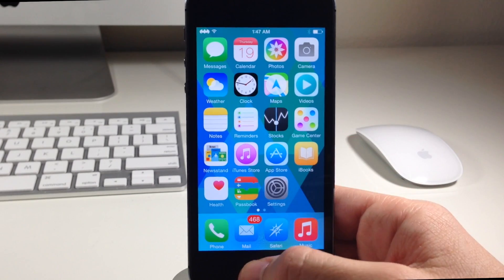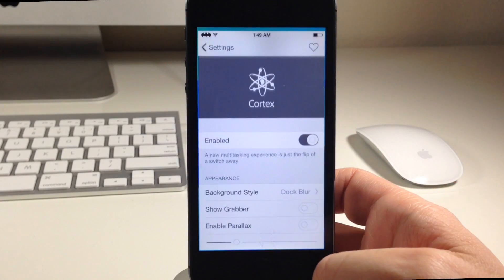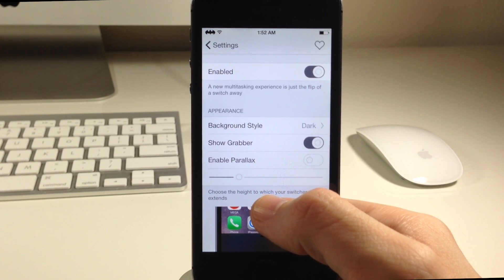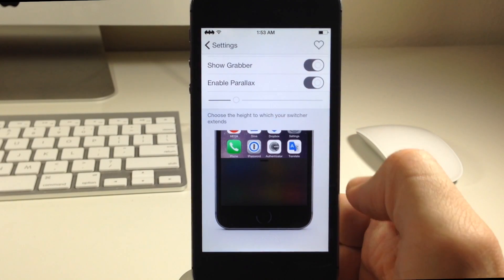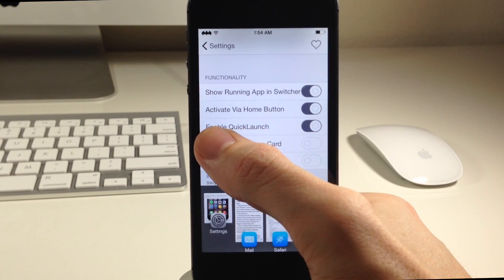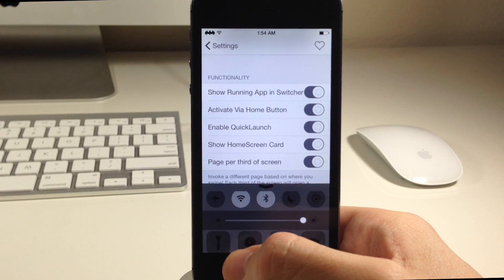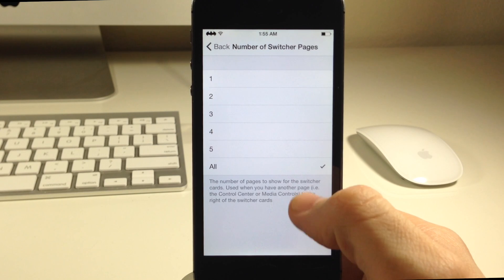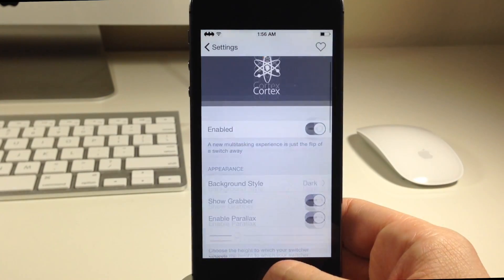Stratos - A new way to quickly switch apps - iPhone Hacks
If you're in the market for a new app switcher for your jailbroken device, you definitely need to check out Stratos.